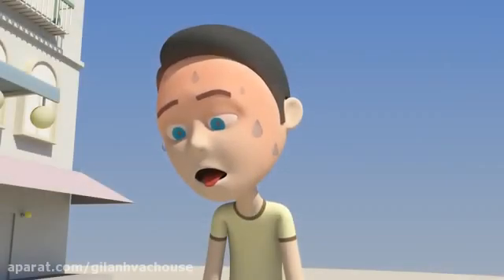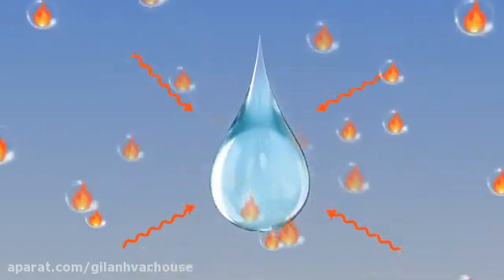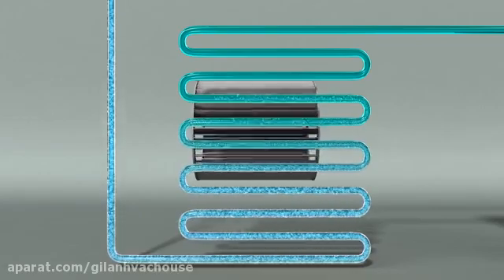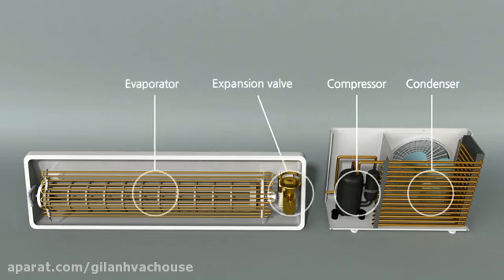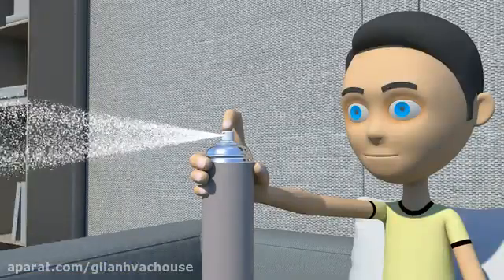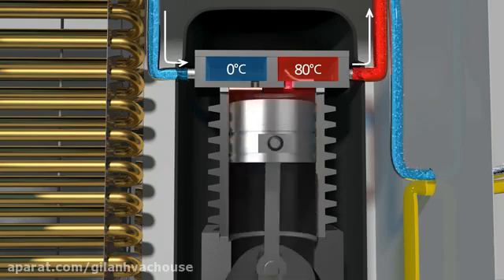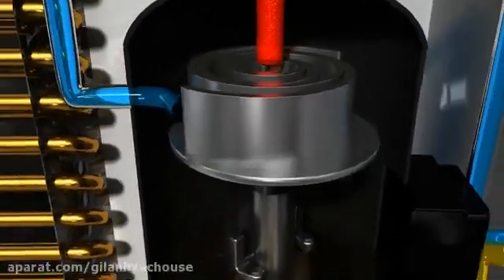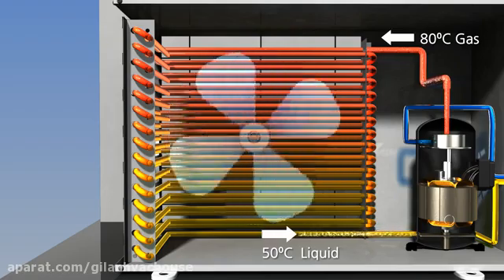کولر گازی چگونه کار می کند؟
برای اینکه بدانیم نحوه عملکرد اسپیلت چگونه است نگاهی گذرا به اجزای تشکیل دهنده آن میاندازیم.
کولر گازی به طور کلی از پنج مؤلفه مکانیکی تشکیل شده است:
کمپرسور
فن
شبکه کندانسور (داغ)
شبکه اواپراتور (خنک)
گاز مبرد
اکثر کولر گازی های مرکزی دارای یک طرف “داغ”، بیرون از خانه، و یک طرف “خنک” در داخل خانه شما است. (زمانی که از سیستم سرمایشی اسپیلت استفاده میکنید)
طرف “گرم” معمولاً از یک شبکه کندانسور، کمپرسور، خازن و فن تشکیل شده است.
طرف “خنک” معمولا از اواپراتور، فیلترها و بلوور فن تشکیل شده است.
حال میخواهیم بدانیم کولر گازی چگونه عمل میکند و سرما در خانه هوایی مطبوع ایجاد میکند.
هوا در میان سیم پیچ اواپراتور به گردش در می آید، هوای میان آن خنک میشود و با استفاده از یک سری دریچه هوا، به وسیله فن داخلی این هوای خنک را در سرتاسر خانه شما پرتاب می کند.
عملکرد تصفیه هوا در کولر گازی های دیواری پنجره ای پرتابل و ایستاده به کمک فیلترهای آن انجام میشود.
این عمل گرد غبار و آلودگی ها را از هوا جمع می کند.
در بعضی از سیستم های اسپیلت فیلترها دائمی هستند و برای از بین بردن خاک جمع شده می توانند بطور دوره ای شسته شوند.
بیشتر کولر گازی های دیواری و پنجره ای دارای فیلترهای یکبار مصرف هستند که می توانند جایگزین شوند.
هنگامی که فیلترها مسدود می شوند، جریان هوا را محدود می کنند و باعث می شوند سیستم به طور ناکارآمد کار کند.